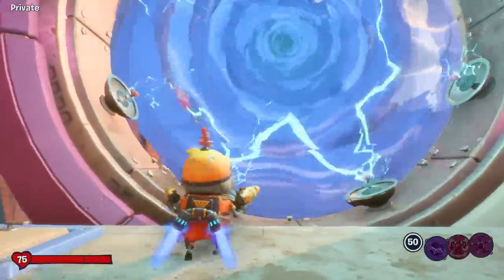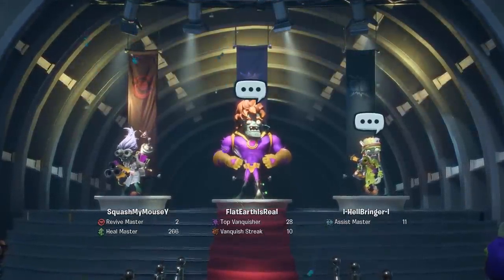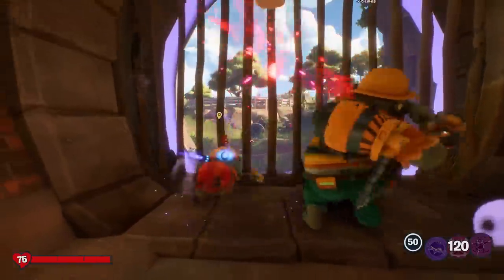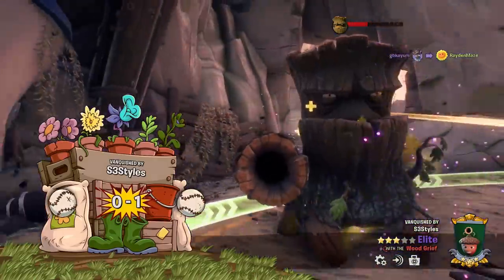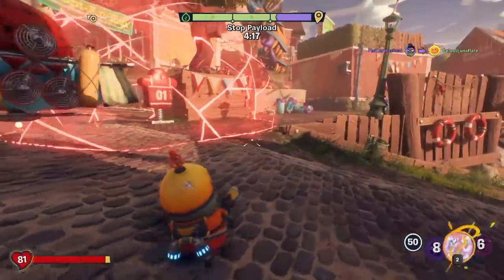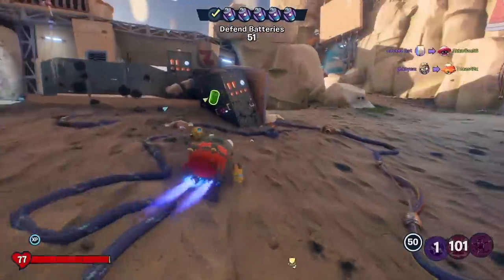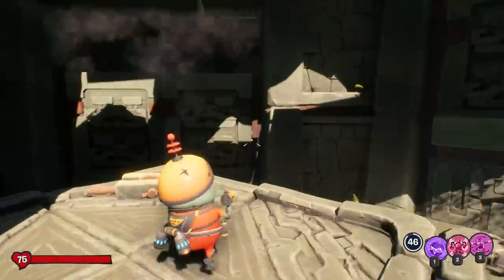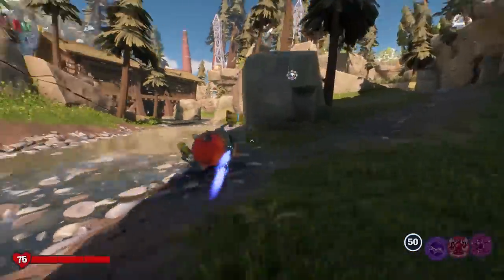Imp! - Plants vs. Zombies: Battle for Neighborville - Gameplay Part 14 (PC)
Plants vs. Zombies: Battle for Neighborville Gameplay Walkthrough Part 14! Team Vanquish and Turf Takeover Gameplay!

Everyone was expecting Garden Warfare 3, but this is Battle for Neighborville! This game is available on the PC, Xbox One, and PS4! You may have seen a trailer, review, or the alpha, but this playthrough will feature gameplay of all characters, all bosses, and tons of quests! If you're a fan of Garden Warfare, then let's play Plants vs. Zombies: Battle for Neighborville!

WELCOME TO NEIGHBORVILLE
The tension across the terra has expanded! Venture to the outer edges of Neighborville in three free-roam regions, crazy maps, and more. Meet the characters. Brand new bloom and doom! Discover Neighborville’s newest residents and favorite heroes. Play with your favorite people. Ready the Juice Cannons and prepare for battle in six online multiplayer modes, including intense 4v4 Battle Arena in the Funderdome. Plus, you can join forces with your favorite people and experience split-screen couch co-op in every mode. The battle is blooming with Ops mode and three free-roam regions. Squad up with up to three friends in the Giddy Park social region and take back Weirding Woods, Mount Steep, and Neighborville Town Center. Jump into Giddy Park from Dave Manor or Zomboss HQ and squad up or battle it out with friends in this social region. Head to the shooting gallery, ride the Ferris wheel, tickle the keys on the giant piano, or dive straight into combat.

🎬 Exclusive Videos!

GAME INFO
Name: Plants vs. Zombies: Battle for Neighborville
Developer: PopCap Games
Publisher: Electronic Arts
Platforms: Windows PC, Xbox One, PS4
Release Date: September 4, 2019